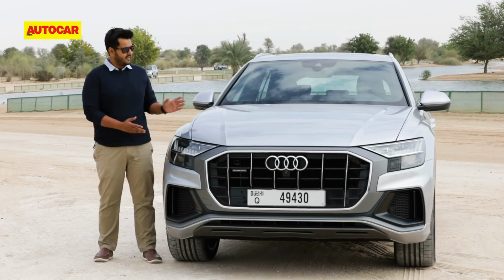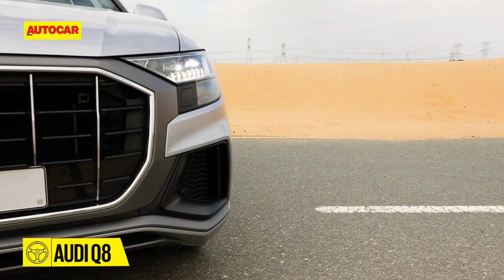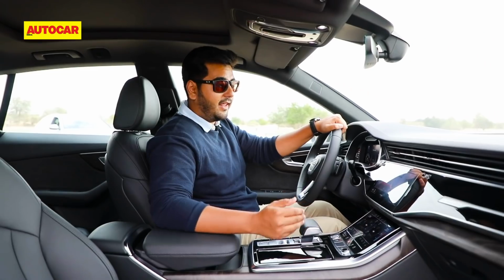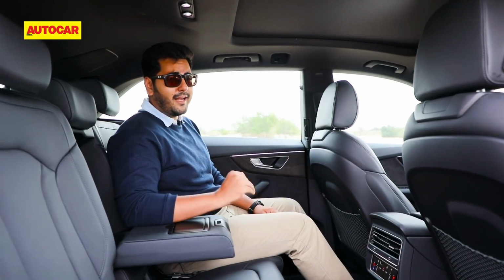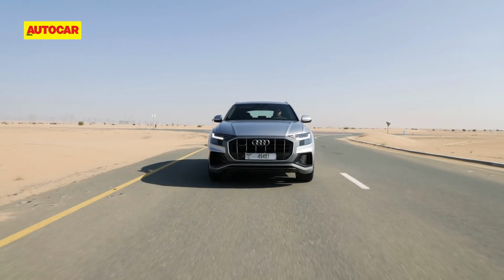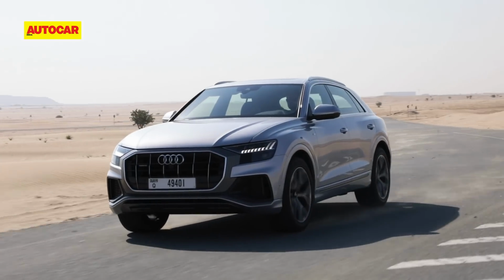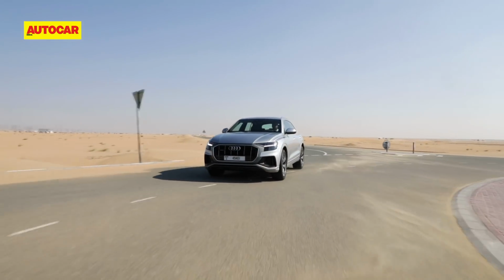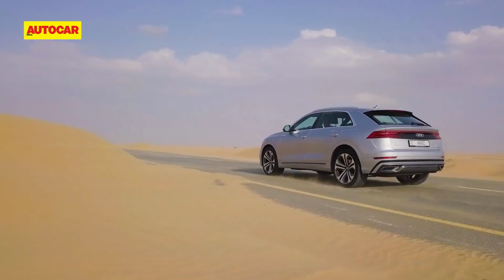Audi Q8 Review - New X6 Rival Coming Soon | First Drive | Autocar India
The Audi Q8 is a coupe SUV much in the same vein as the BMW X6, Mercedes-Benz GLE Coupe and Porsche Cayenne Coupe. It's coming to India in early 2020, with a petrol engine only, and it will be rather expensive. But it will set itself apart by offering up a wide array of customisation options so that no two Q8s will ever be alike. Nikhil Bhatia drives it in Dubai to tell you what it's all about.